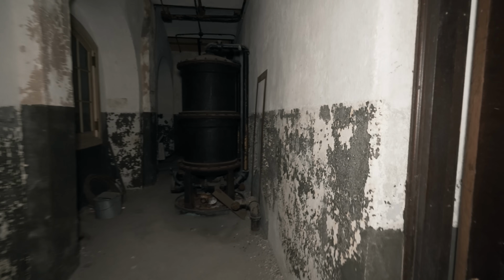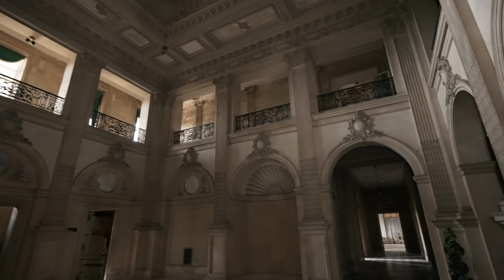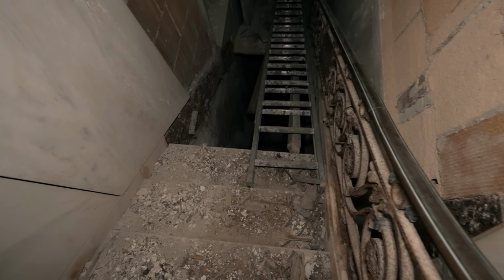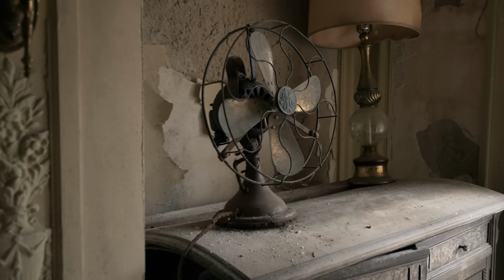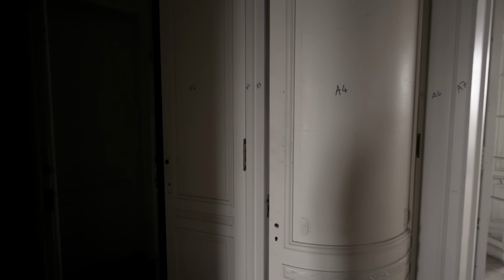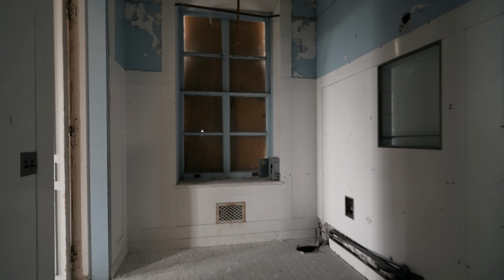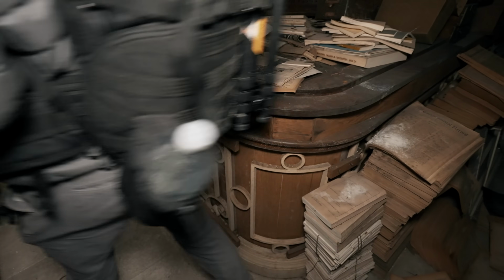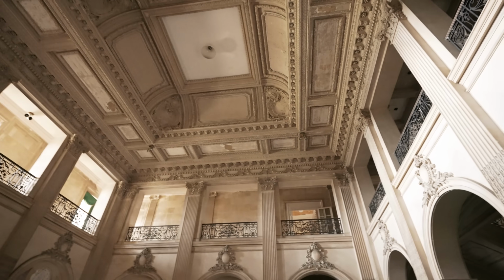Inside America's Largest Abandoned Gilded-Age Mansion - Lynnewood Hall - Pt. 2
In this episode we continue our exploration of the beautiful Lynnewood Hall estate.